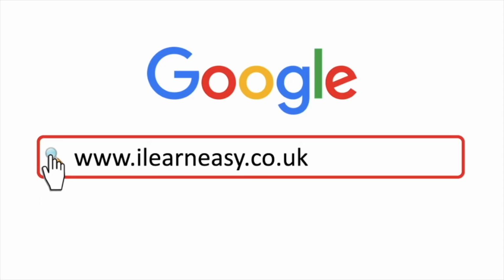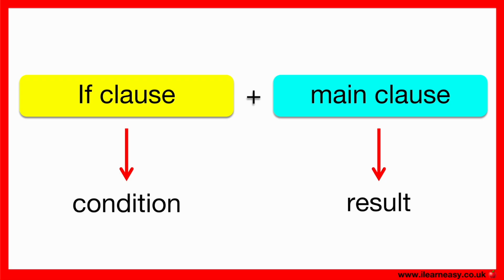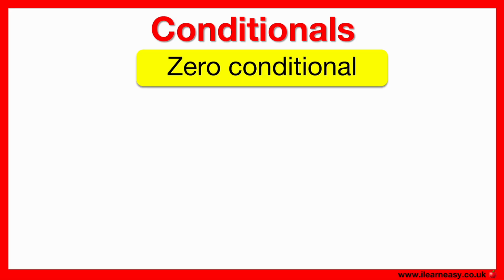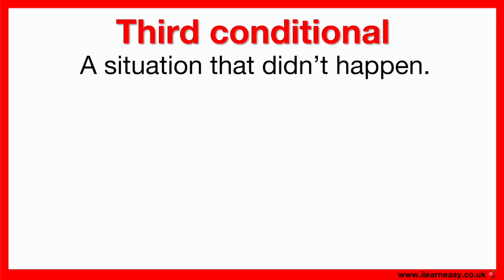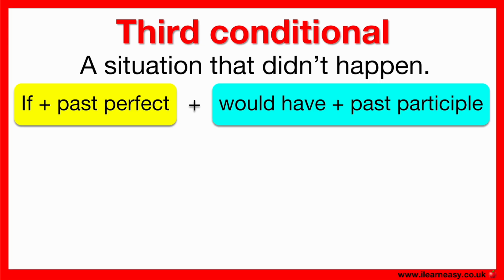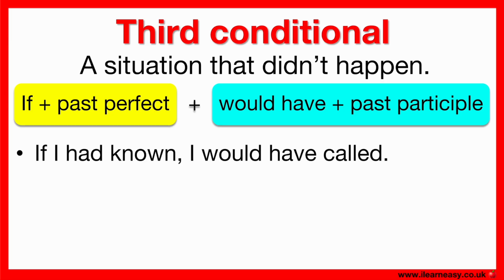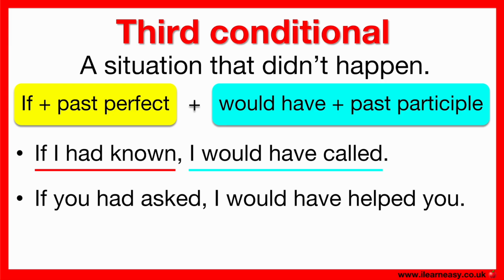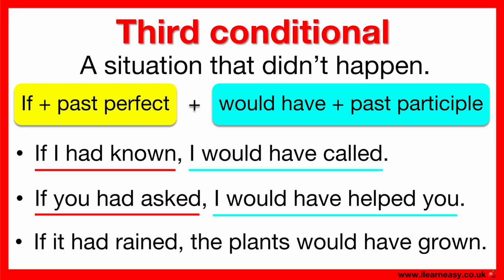Third Conditional in 2 MINUTES 🤔 | What's third conditional? | Purpose, structure and examples